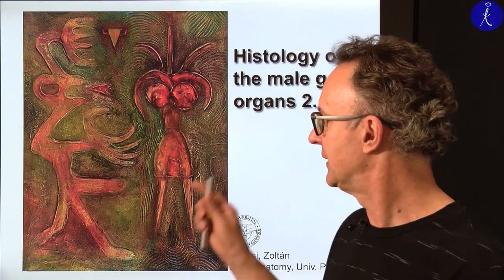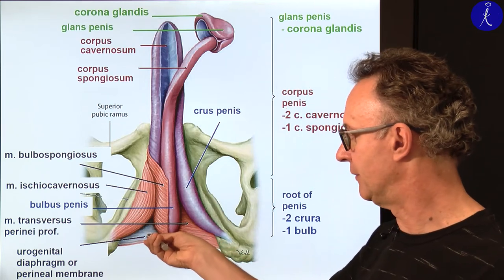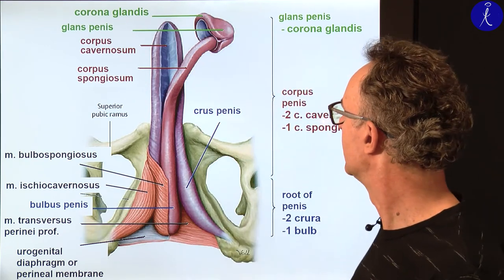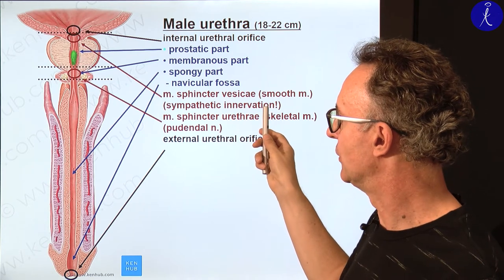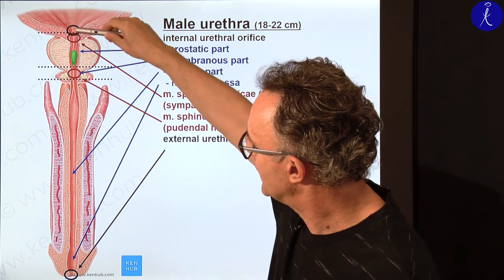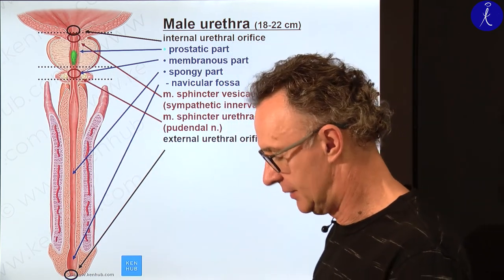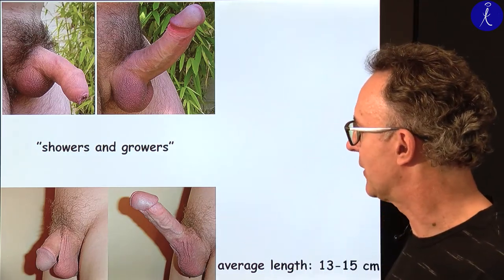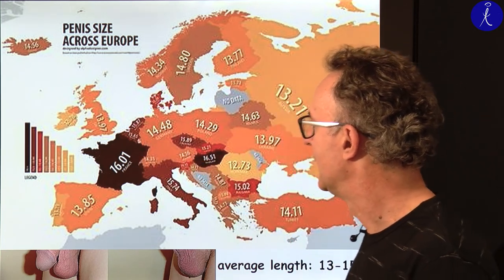12th week: Histology of male reproductive system II.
Lecturer: Prof. Zoltán Rékási
11th week Histology 2 lecture
(Coverphoto by Marcelo Terraza from FreeImages)